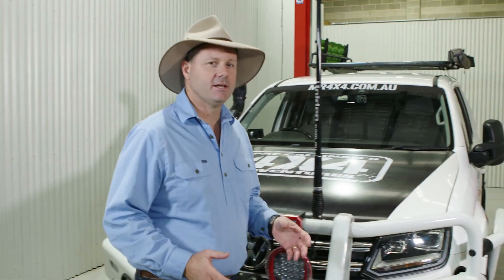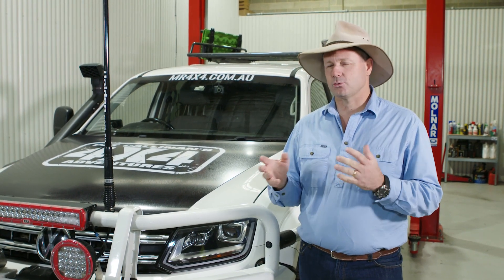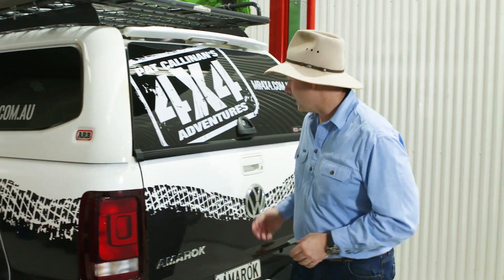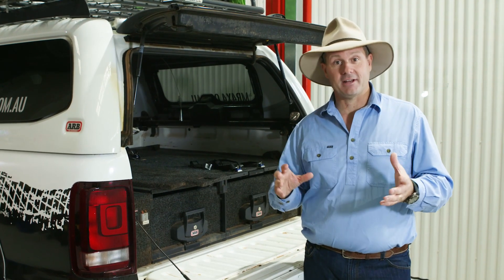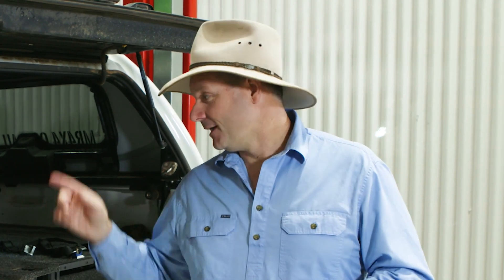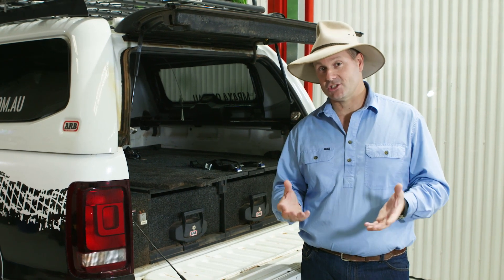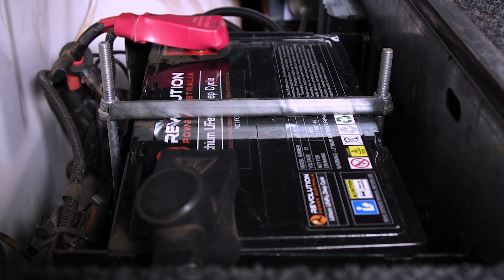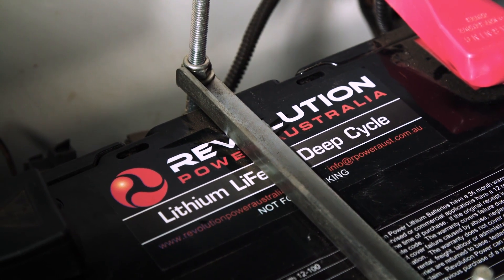Lithium Batteries for 4WD's & Caravans - Revolution Power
If you're looking for the best lithium batteries on the market, look no further than the Revolution Power Lithium Batteries.
The Revolution Power Lithium Batteries have a high quality, light weight battery system perfect for caravans, 4WD's, campers, boats and long haul trucks.

When you buy a Revolution Power battery, you know you’re getting something special. Revolution Power lithium batteries are designed and tested by Australia’s leading 4×4 experts on some of the toughest outback tracks from Sandy Blight Junction to Hay River and beyond. They can endure extreme heat and intense use at campsites with the ability for a quick recharge. It’s no wonder Revolution Power batteries are the battery of choice for adventurers Australia-wide, including Mr4x4 Pat Callinan from 4x4 Adventures.

Revolution Power Australia is undoubtedly a leader in lithium battery technology. Starting out in the marine and AGM battery industries, the team soon identified a need for reliable, high quality deep-cycle batteries. With 7+ years of research and development, Revolution Power batteries offer superior performance in the harshest Australian conditions.

When you buy a Revolution Power battery, you get an internal battery management system which allows two Revolution Power batteries to be used in parallel, unlike many other batteries on the market.